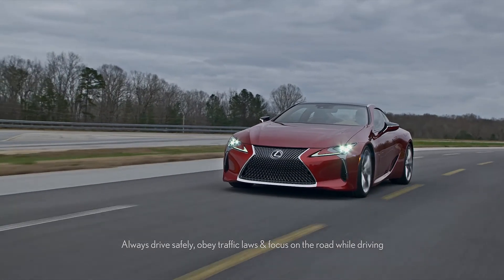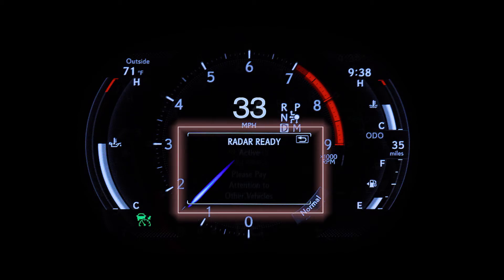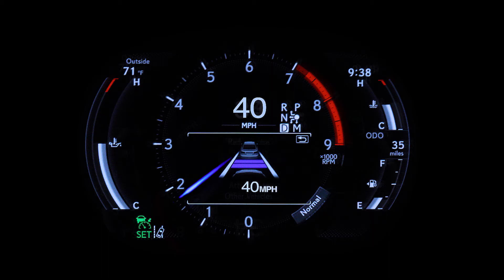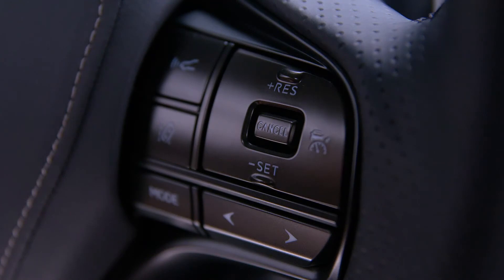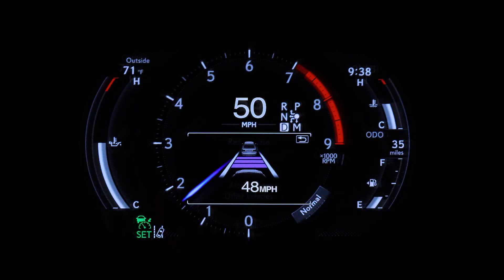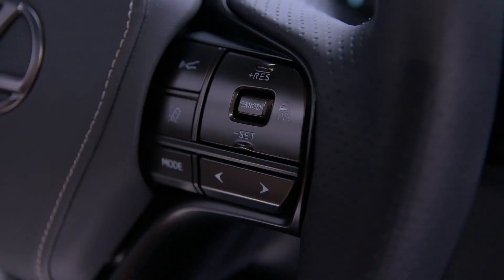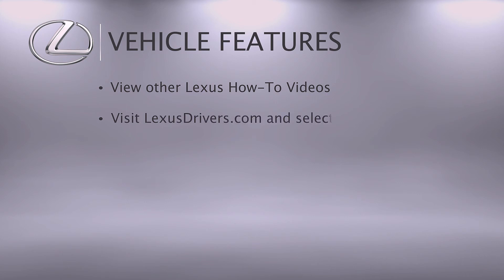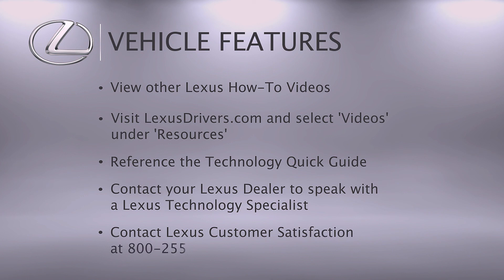Dynamic Radar Cruise Control (Gen 10)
Learn how to activate and operate the Dynamic Radar Cruise Control (DRCC) features on those Lexus vehicles equipped with DRCC.